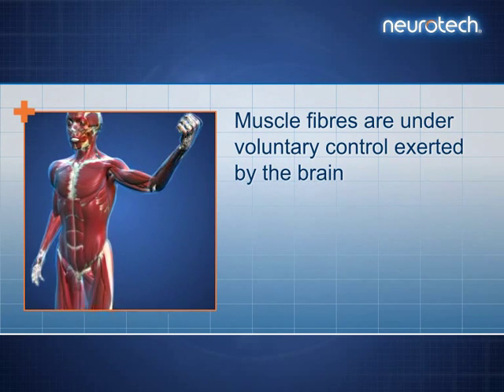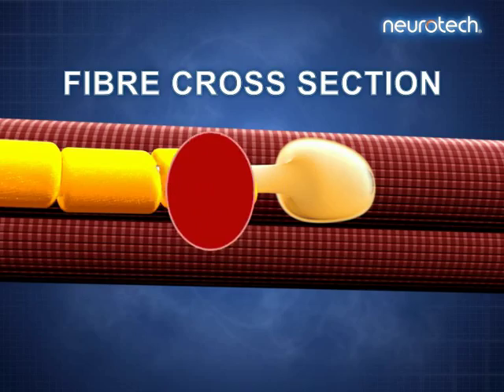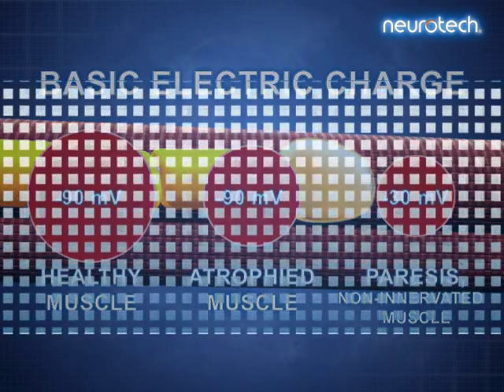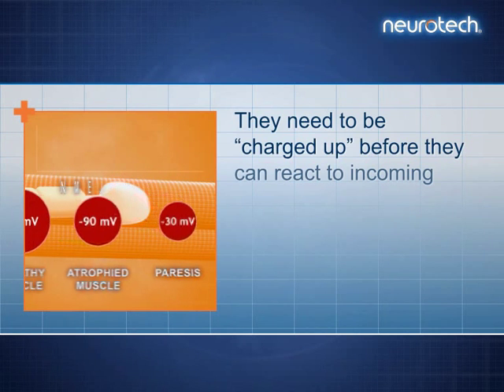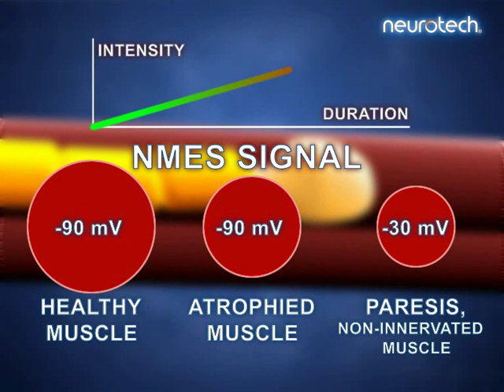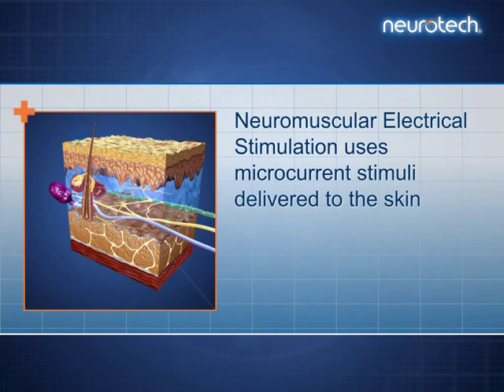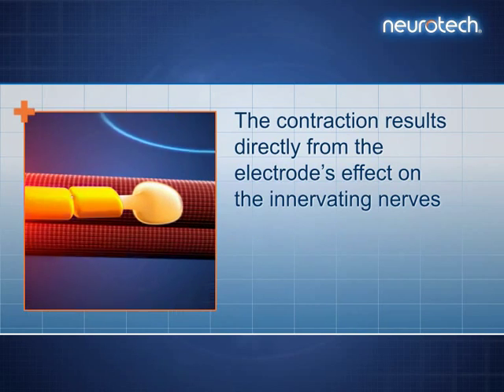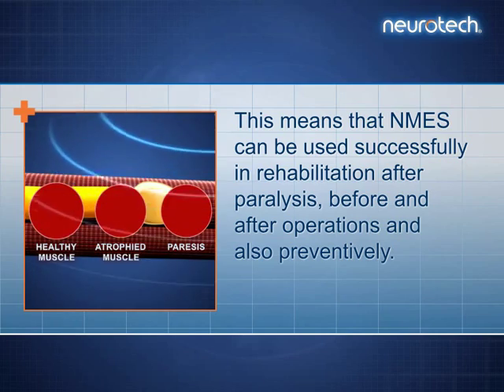Πρόκληση μυϊκής σύσπασης με ηλεκτρική διέγερση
Ο μηχανισμός πρόκλησης μυϊκής σύσπασης με τεχνητό τρόπο, χρησιμοποιώντας της μέθοδο της νευρομυϊκής ηλεκτρικής διέγερσης (NMES). Η μέθοδος εφαρμόζεται σε περιπτώσεις μυϊκής αδυναμίας, ατροφίας, πάρεσης, παράλυσης, από διάφορα μυοσκελετικά (ορθοπεδικά) ή νευρολογικά αίτια.